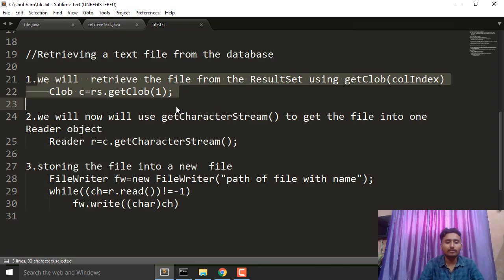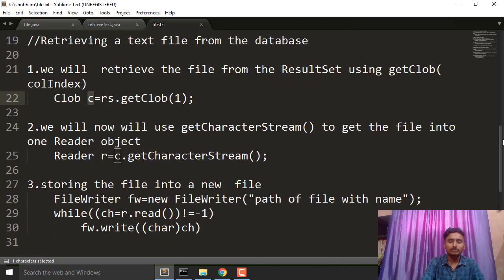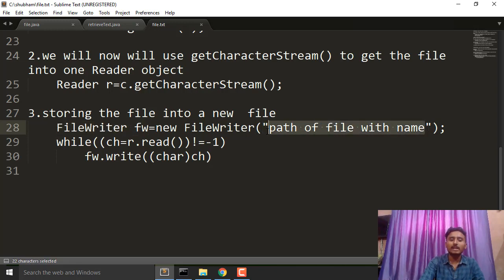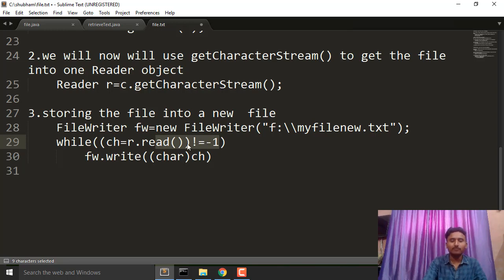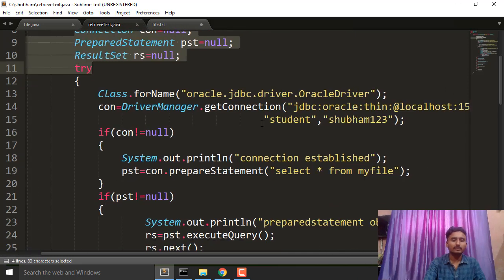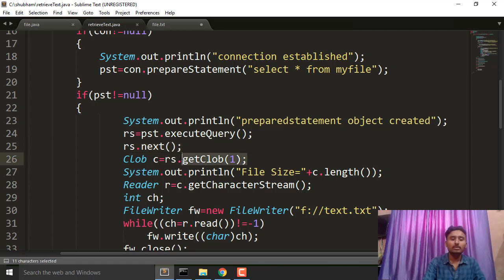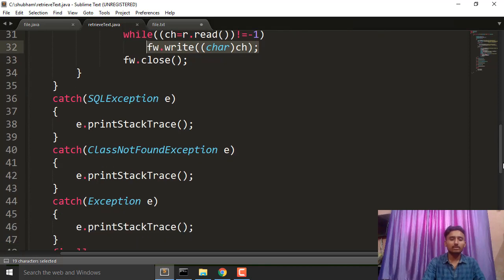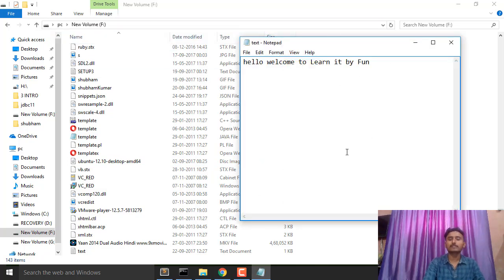Basics of jdbc programming Tutorial-11(Retrieving a text file from oracle database)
this video deals with the overall idea of how the jdbc program is connected to the database to retrieve a text file from the database.
//Retrieving a text file from the oracle database
import java.sql.*;
import java.io.*;
class Jdbc
  public static void main(String[] args) throws Exception

    Connection con=null;
    PreparedStatement pst=null;
    ResultSet rs=null;
    try
     Class.forName("oracle.jdbc.driver.OracleDriver");
     con=DriverManager.getConnection("jdbc:oracle:thin:@localhost:1521:xe",
            "student","shubham123");
     if(con!=null)
      System.out.println("connection established");
      pst=con.prepareStatement("select * from myfile");
     if(pst!=null)
       System.out.println("preparedstatement object created");
       rs=pst.executeQuery();
       rs.next();
       Clob c=rs.getClob(1);
       System.out.println("File Size="+c.length());
       Reader r=c.getCharacterStream();
       int ch;
       FileWriter fw=new FileWriter("f://text.txt");
       while((ch=r.read())!=-1)
        fw.write((char)ch);
       fw.close();
    catch(SQLException e)
     e.printStackTrace();
    catch(ClassNotFoundException e)
     e.printStackTrace();
    catch(Exception e)
     e.printStackTrace();
    finally
     pst.close();
     con.close();